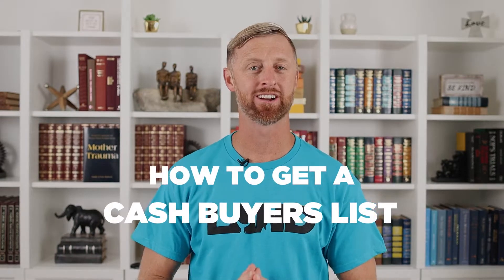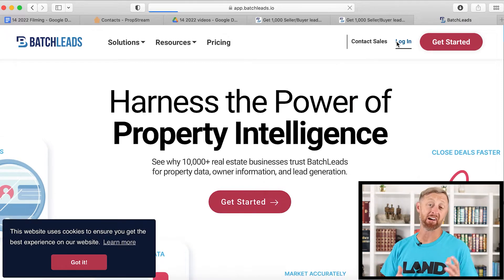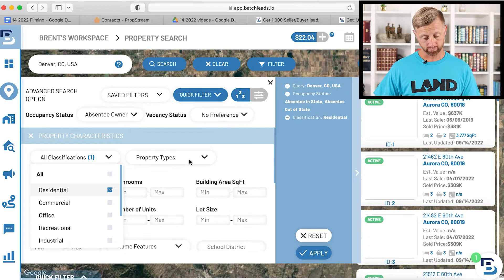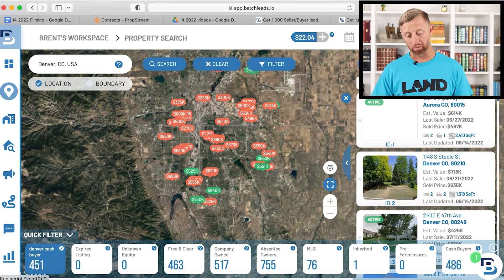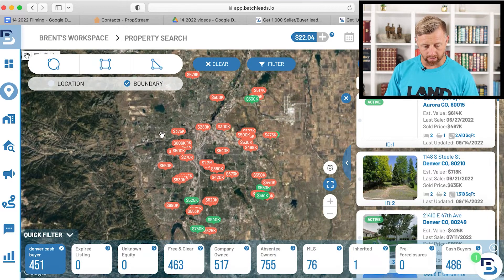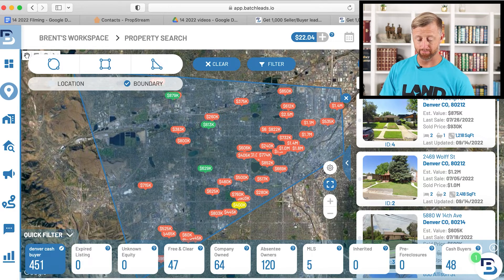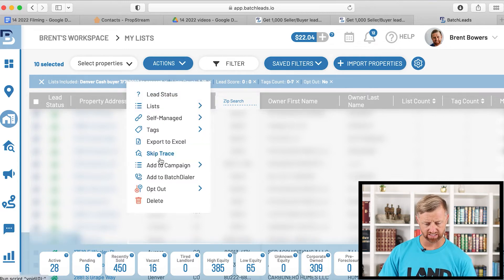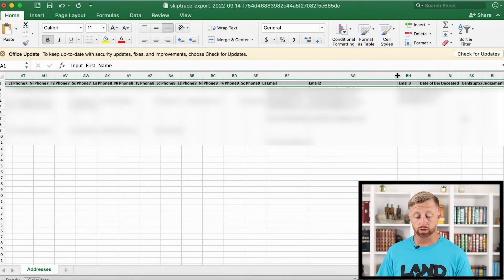How To Get A Cash Buyers List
Are you looking for cash buyers to purchase your property? Get a list in an instant in this changing economy! Watch this video until the end and learn how to get a cash buyers list.

1,000 Seller/Buyer Leads For FREE!

Brent Bowers

00:00 Intro & Summary
00:48 The Recommended Place For You
01:01 What Is In Batch Leads
01:32 How To Use Batch Leads
02:16 Why Should You Want Absentee Owners
03:06 What Can You Do In Ownership Info
04:10 How To Narrow Down Your Search
06:50 What To Do With The Enclosed Properties
07:18 How To Check If The List Is Already Available
07:45 How To Skip Trace
08:18 What To Do After Skip Tracing
09:09 How To Communicate With Cash Buyers
09:27 Get Your Cash Buyers List Now

ABOUT BRENT BOWERS
As an Army Officer with over 8 years of service, Brent Bowers was spending a great deal of time away from his family, and he knew he needed to make some changes in order to be more present with his wife and children. His interest in real estate began in 2007 when he purchased his first home, so Brent began exploring real estate investing as a way to support his family while being able to enjoy more time with them as well.

In a short amount of time, Brent was able to expand his business, hire a team, and (most importantly) spend quality time with his family while still working hard and helping others. While Brent invests in many different types of real estate, his favorite investment strategy deals with buying and selling vacant land, and he enjoys sharing his expertise in this area with his coaching clients. Brent chooses to live his life based on Bob Burg’s quote, “Your influence is determined by how abundantly you place other people’s interests first.” He is passionate about helping other people find success in real estate investing, particularly in land investments.

Brent Bowers is currently the CEO of ZechBuysHouses LLC. Vacant Land of the Free, Discounted Houses Colorado Springs, Rent2Own Colorado and Co-Working & Shared Space are all under the ZechBuysHouses Brand.